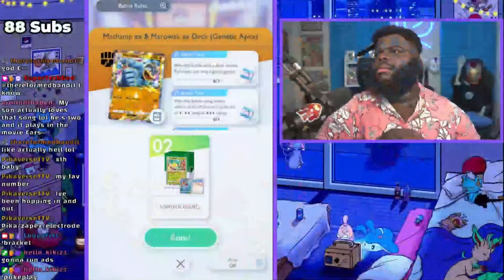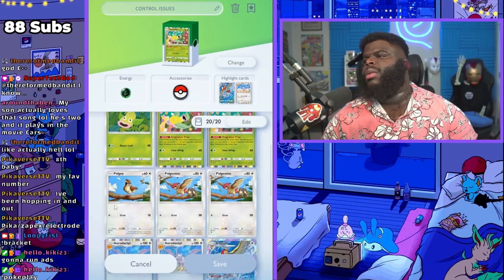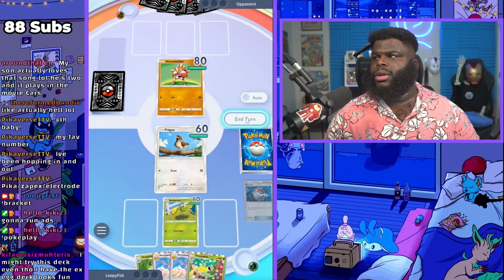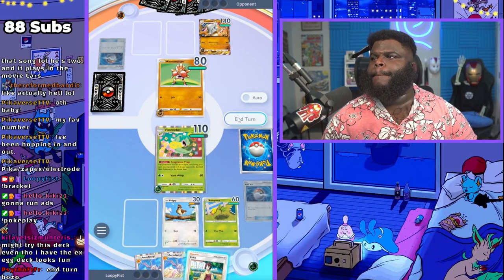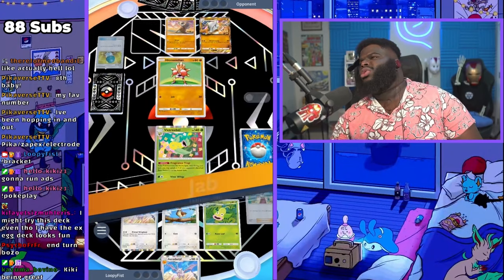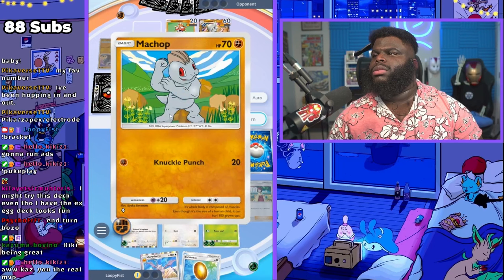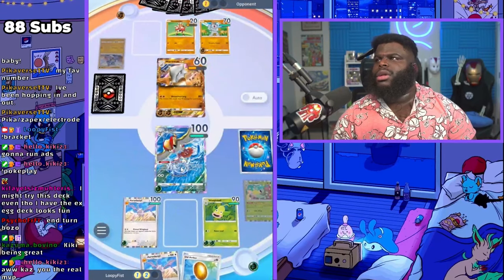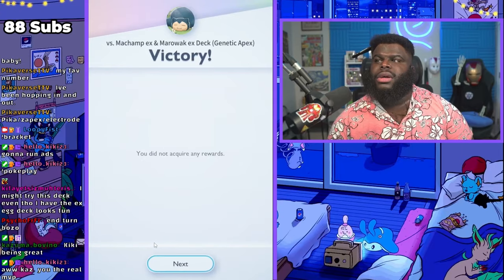How to Beat The MACHAMP EX Expert Solo Battle In Pokemon TCG Pocket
We end this series with a bit of a cake walk. This is one of the least scary decks to face in the solo battles.

Time Stamps